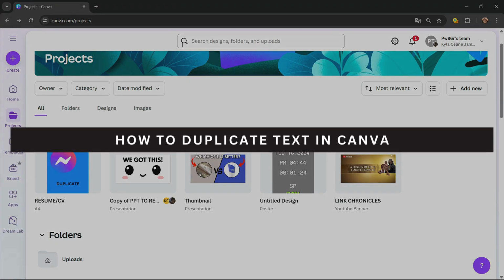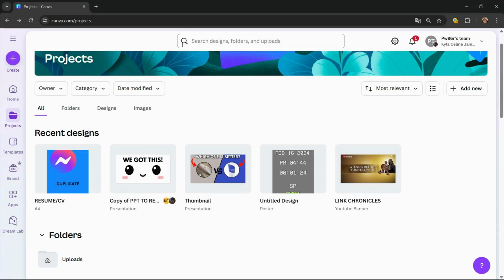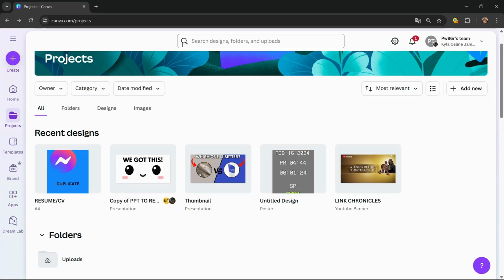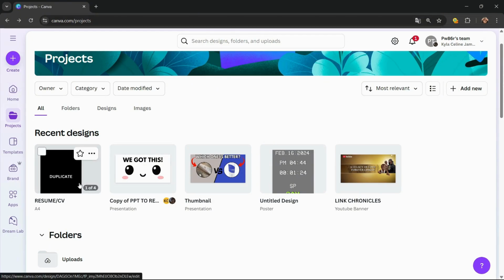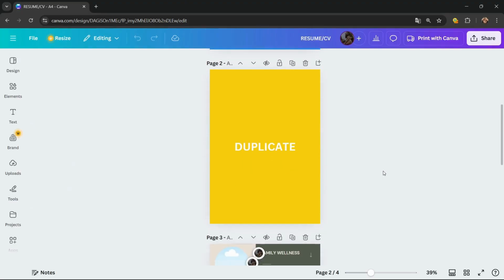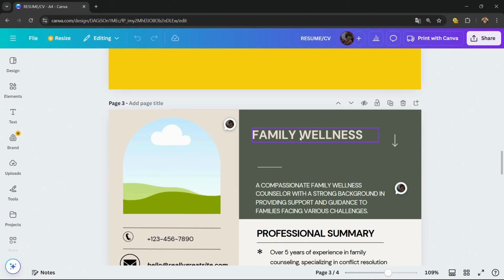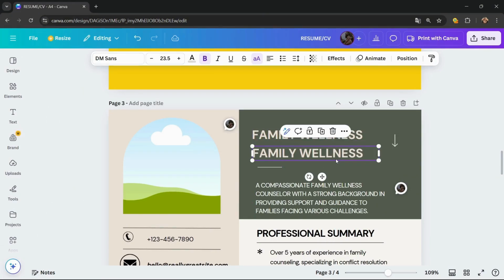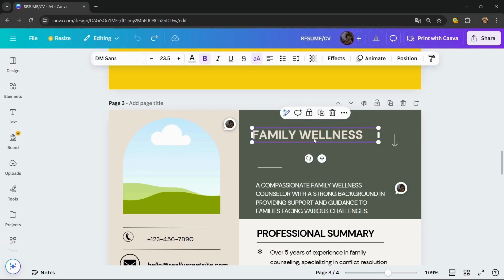How to Duplicate Text in Canva | Canva Tutorial (2027)